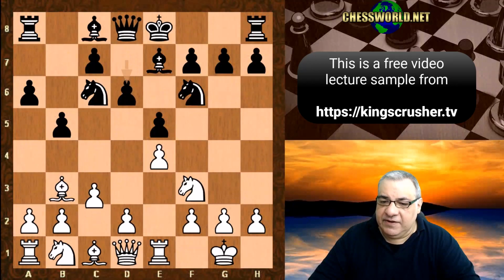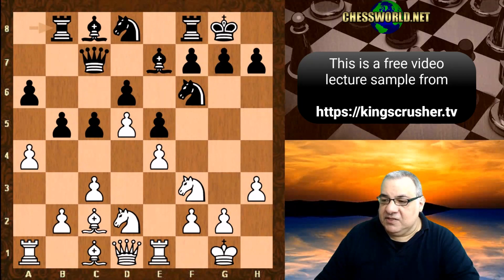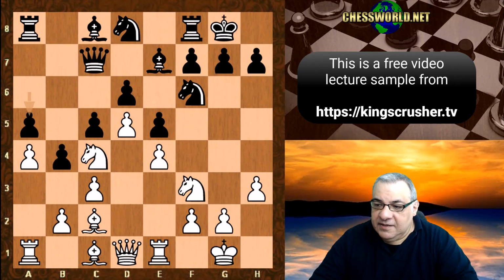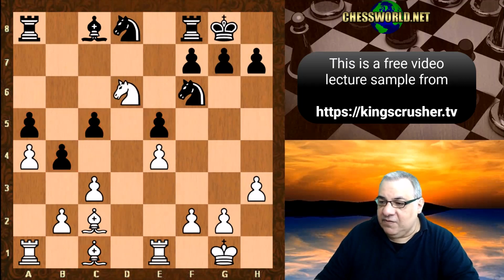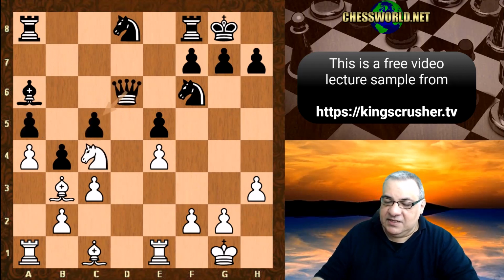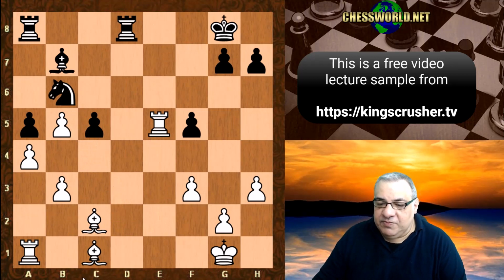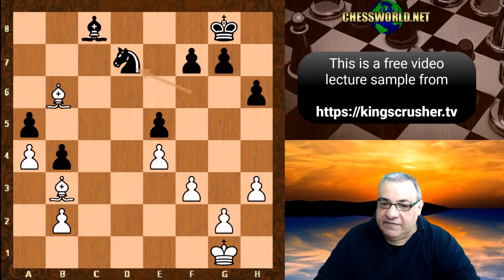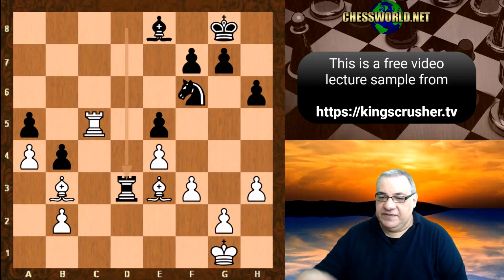Dark square bishop Endgame targets || Capablanca vs Vidmar || New York Tournament 1927